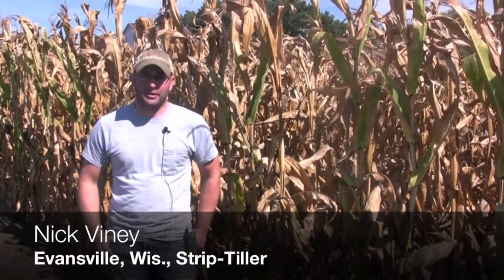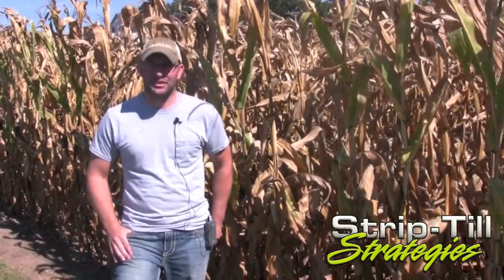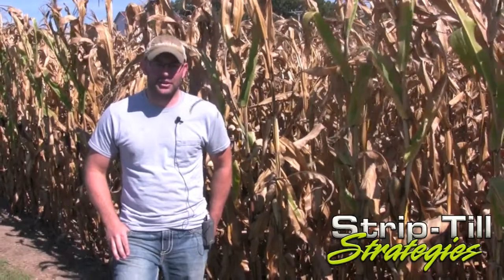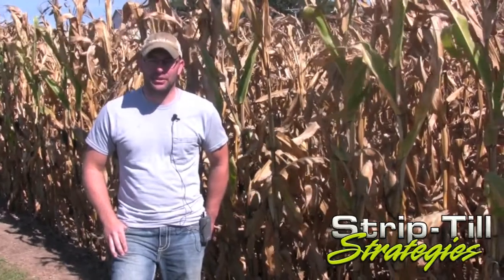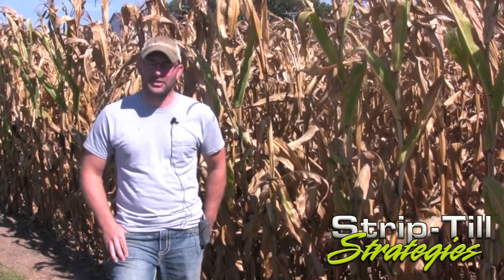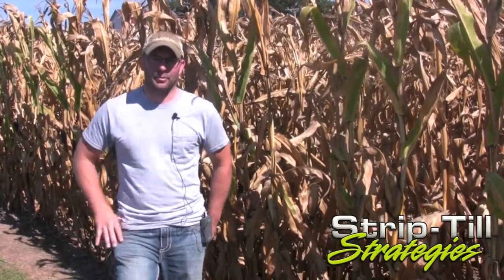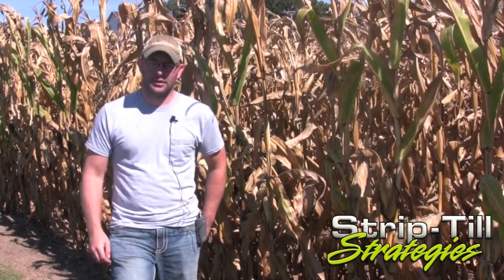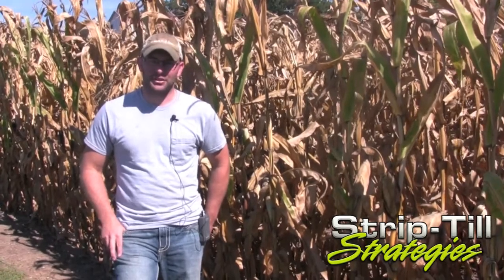Lessons Learned From Trying To Strip-Till Corn In 20 Inch Rows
Nick Viney, strip-tiller, Evansville, WI, talks about lessons learned from trying to strip-till corn in 20-inch rows and how he plans to adapt his strip-till operation moving forward.